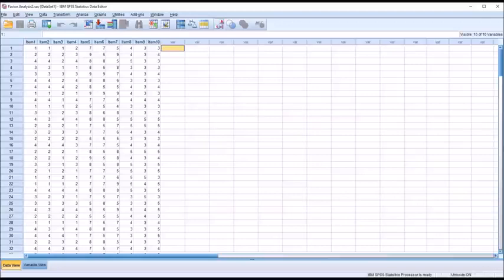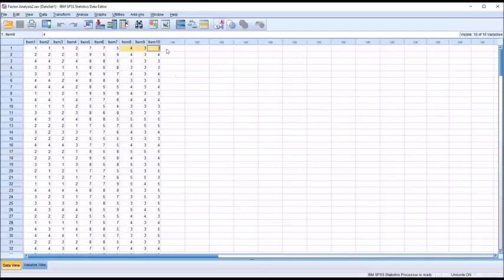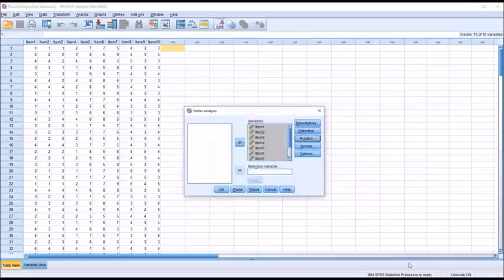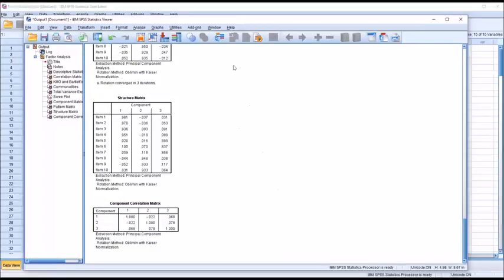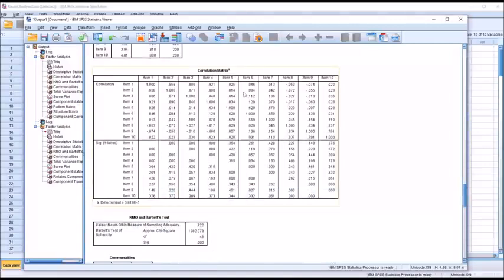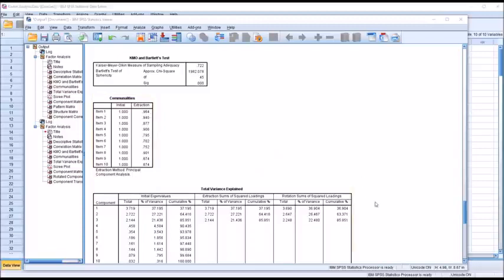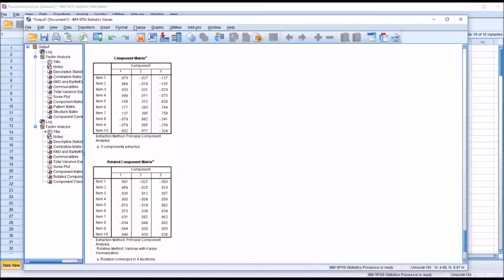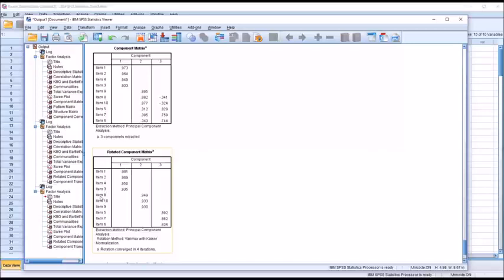December 19, 2021